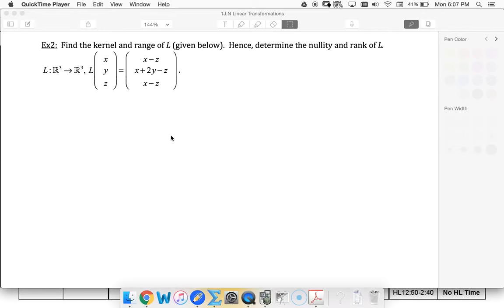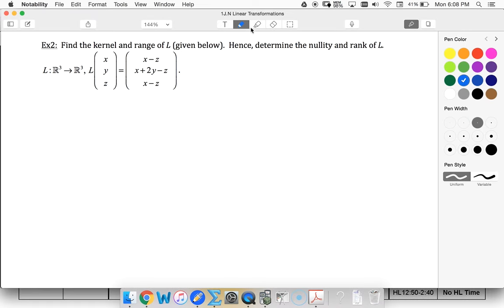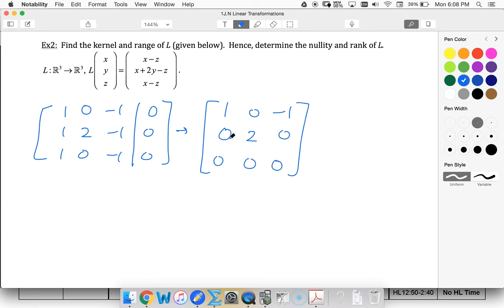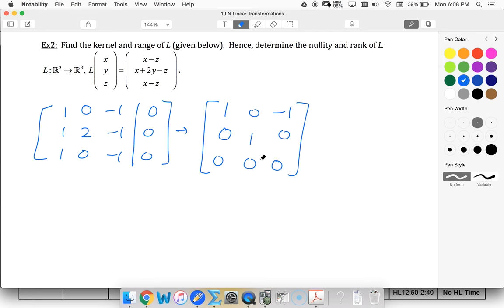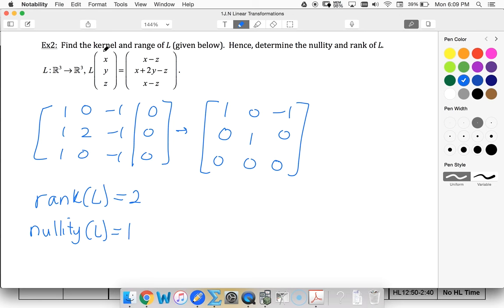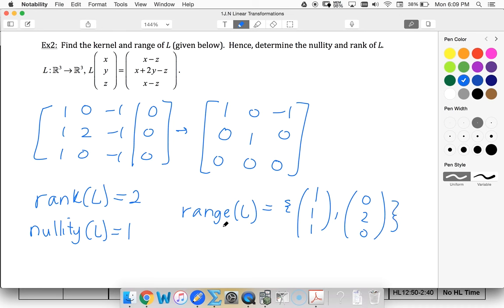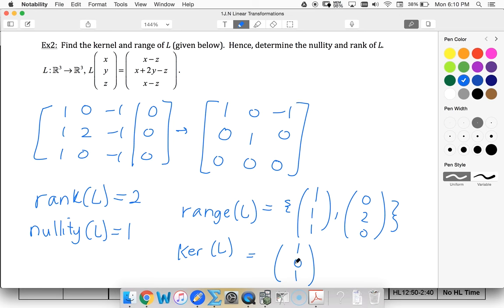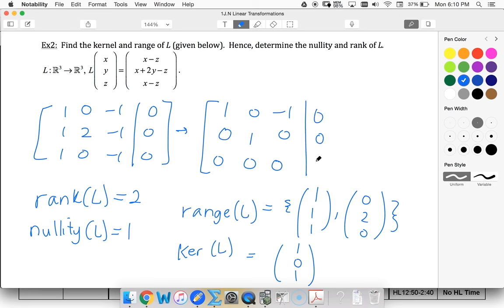1.6 Ex2 Finding kernel and range